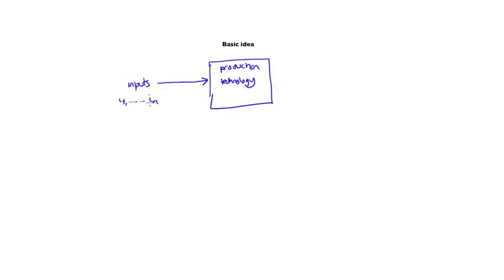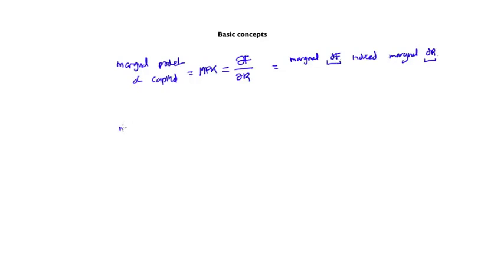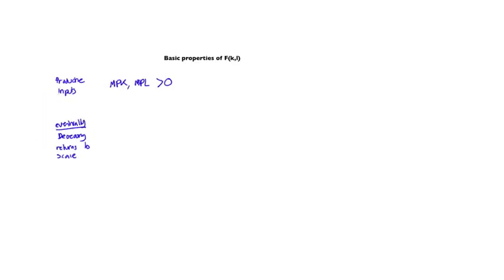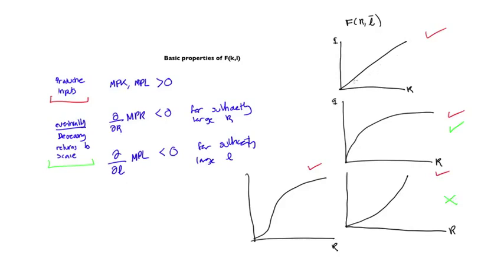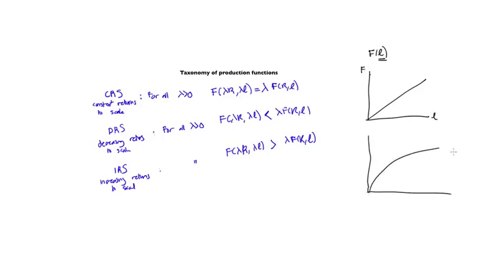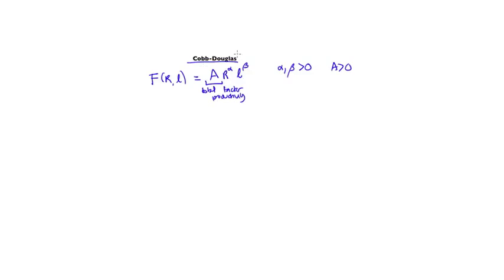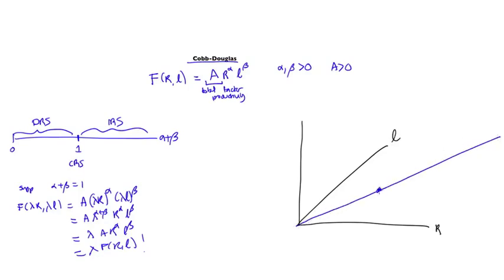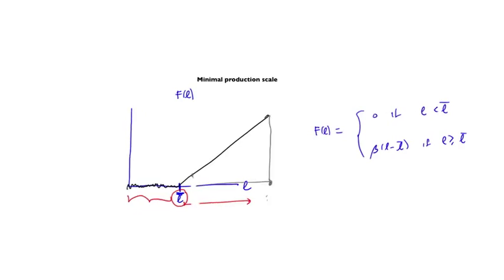Principles of economics for scientists || 04 3 3 Model of the technological constraints 23 02